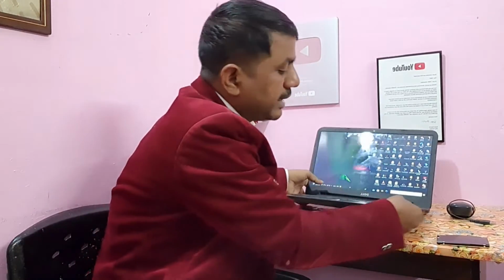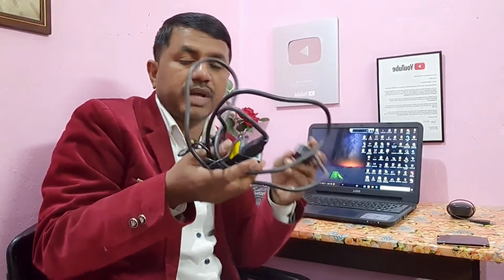Laptop buying Guide for Beginners in English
Hello Friends

In this video I tell you how to buy laptop if you Beginners